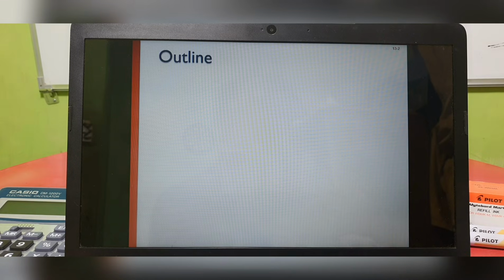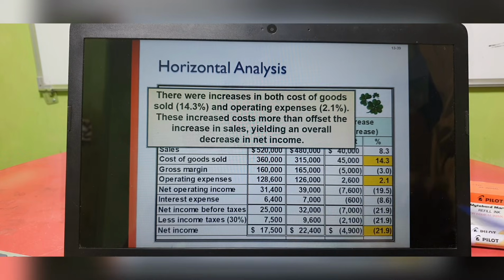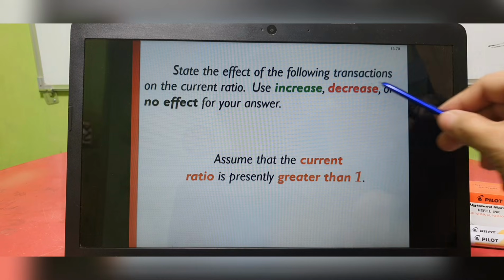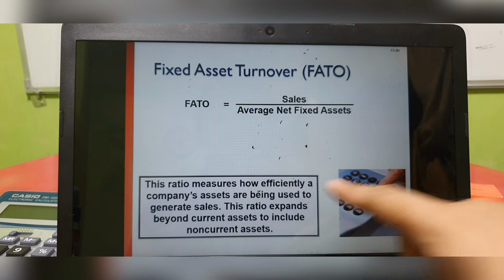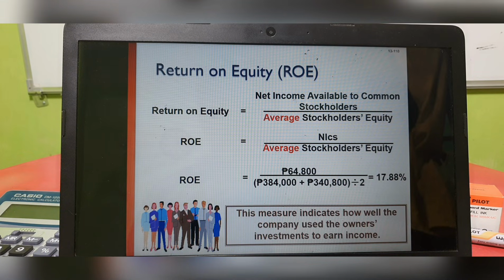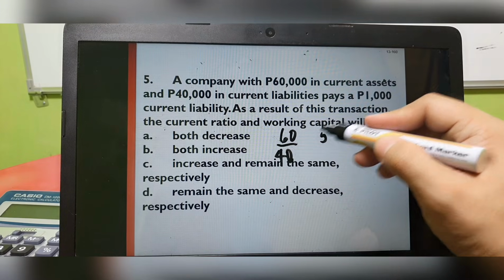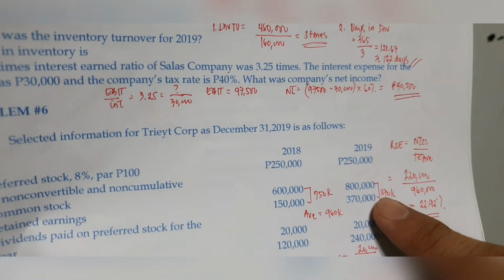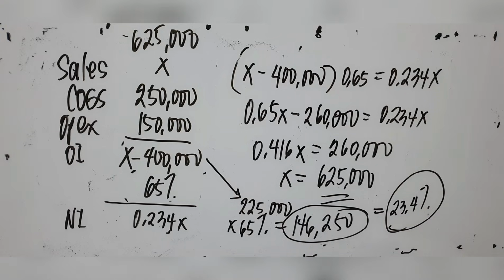Financial Statements Analysis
Management Advisory Services
FS Analysis /rcroque09